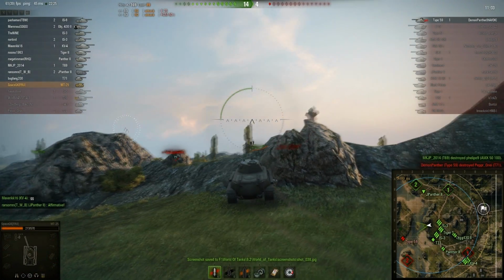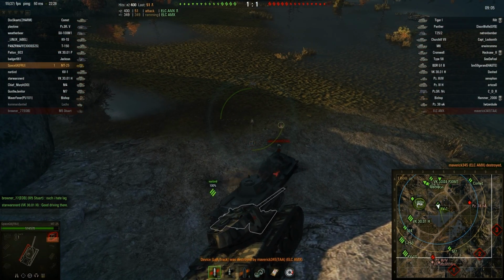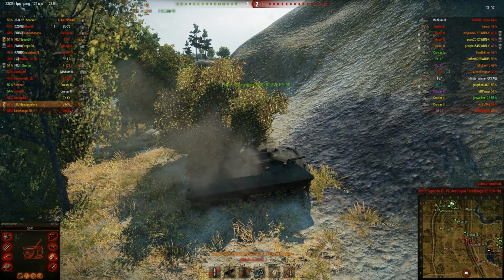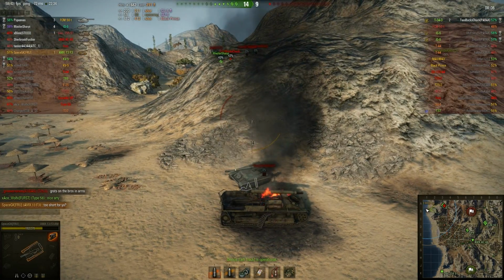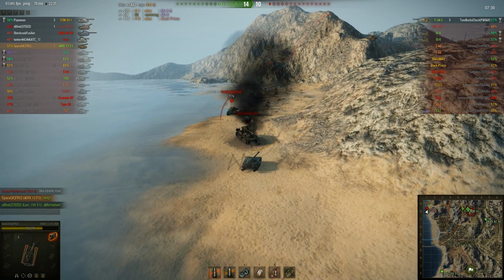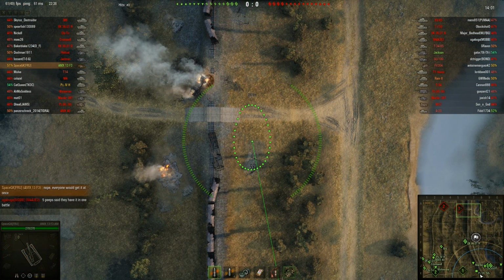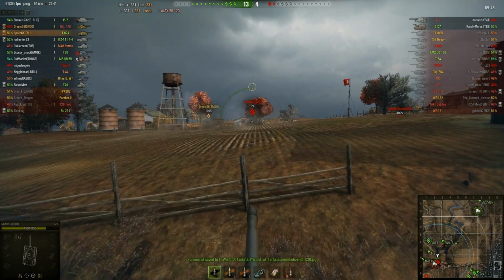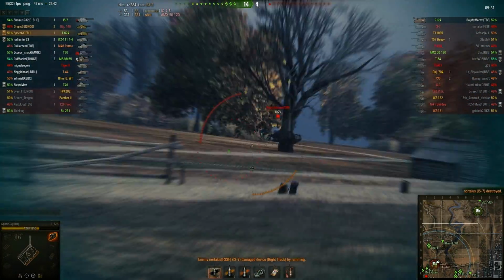World of Tanks - Funny and Fail 2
This is of those times where things don't quite go as planned... or much better than planned.

Want to send me a replay?

For Funny and Fail replays: Tell me what to look for in your replay.

Try to make it something better than what you often see me accomplish in battles.

Buying using this link also helps support me! Thanks!